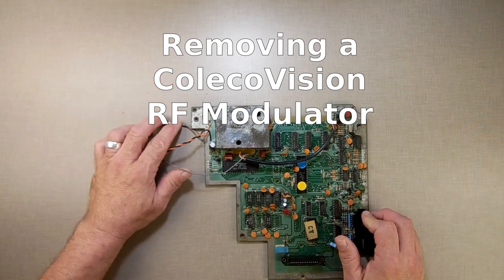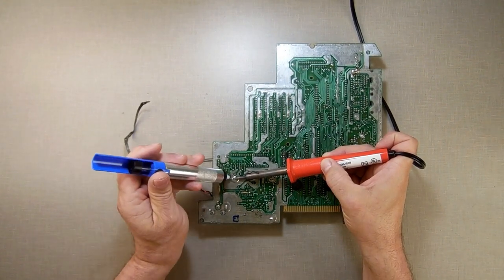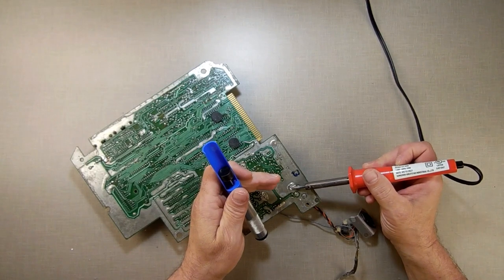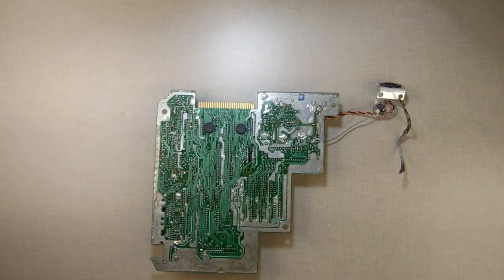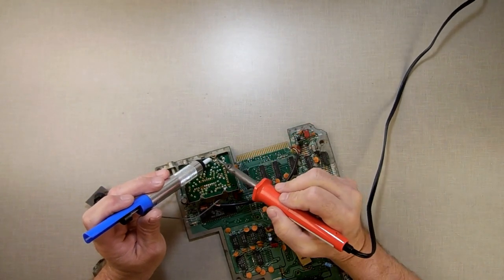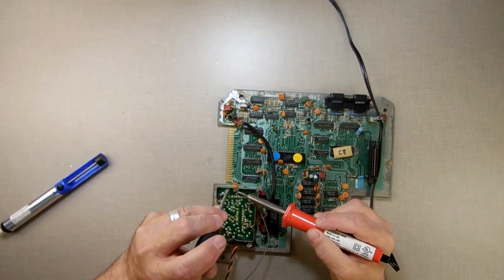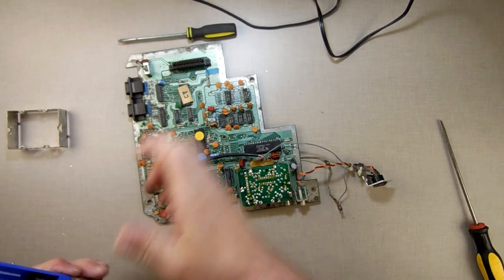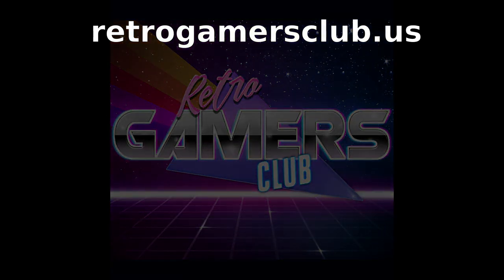RGC: Colecovision (Coleco Adam) RF Modulator Removal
🔎 HASHTAGS 🔎